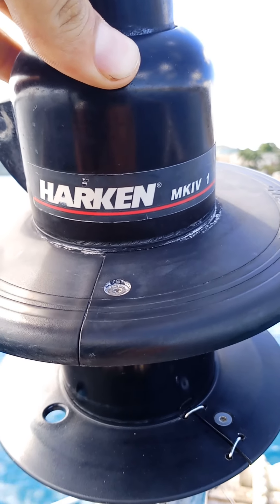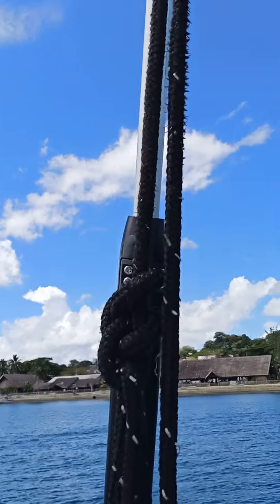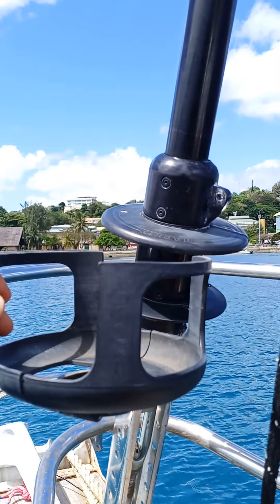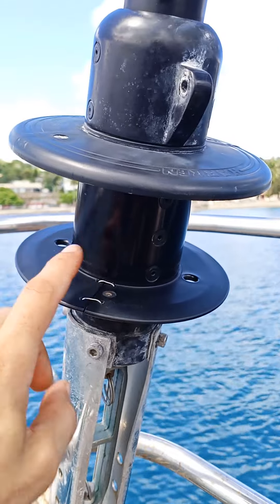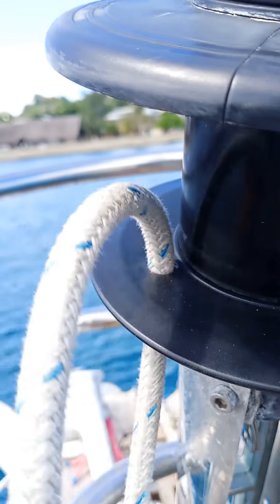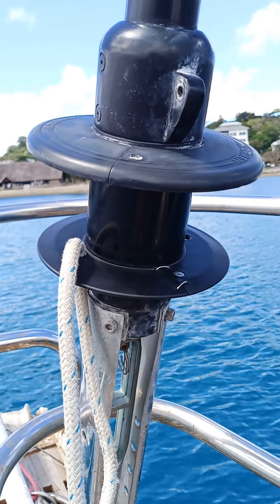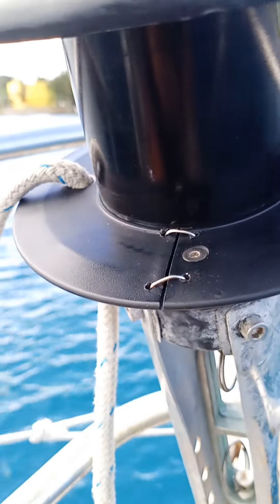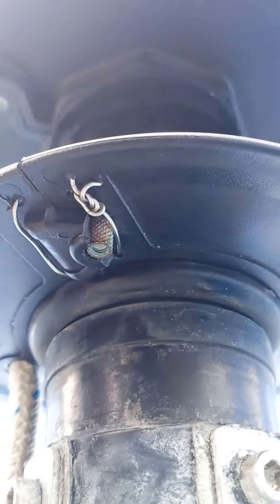Harken mrk4 Furler Flange Failure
Harken mrk4 Furler Flange Failure and Quick Repair. This is a weak point of the furler. Make sure to always have at least 3 wraps of line on drum even when the sail is completely furled in.